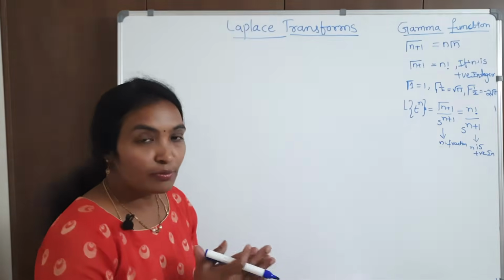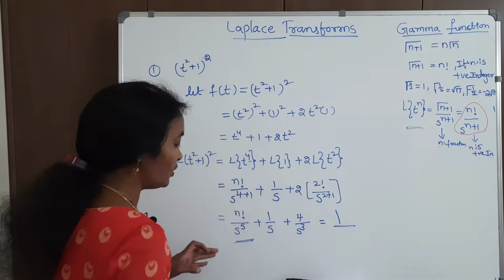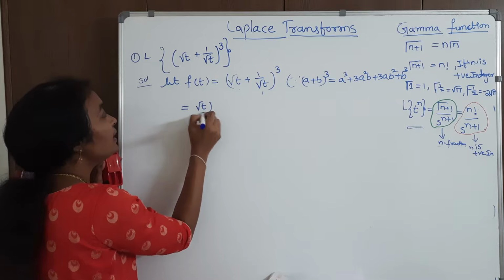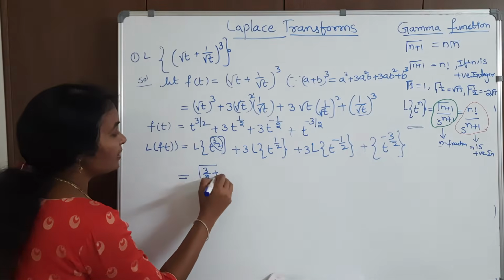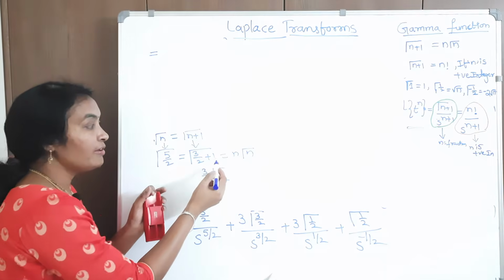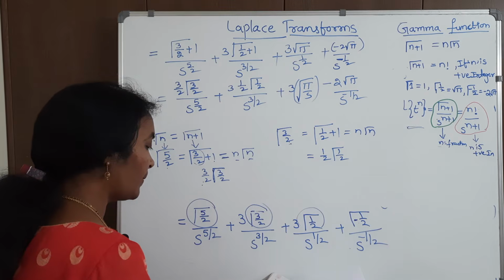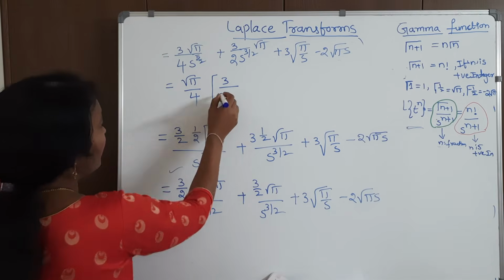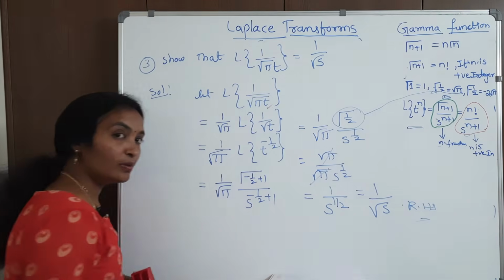JNTUH R22 Maths & R18 M3 | LaplaceTransforms of Gamma function in easy way | How to pass M2 R22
Welcome to our comprehensive introduction to Laplace Transforms, a crucial topic in B.Tech Mathematics under the R22 curriculum of JNTUH. This video is designed to provide you with a solid understanding of Laplace Transforms, their significance, and their applications, which are vital for your engineering studies.

📚 What You Will Learn:
Introduction to Laplace Transforms:

Understanding the concept of Laplace Transforms.
Historical background and development.
Importance in engineering and applied mathematics.
Mathematical Foundation:

Basic definitions and notations.
Transforming functions from the time domain to the s-domain.
Key properties and theorems.
Step-by-Step Calculation:

Detailed examples and solved problems.
Common functions and their Laplace Transforms.
Inverse Laplace Transform.
Applications:

Solving differential equations using Laplace Transforms.
Circuit analysis in electrical engineering.
Control systems and signal processing.
🧠 Why Learn Laplace Transforms?
Laplace Transforms simplify the process of analyzing linear time-invariant systems. They are extensively used in various fields such as electrical engineering, control systems, and physics. By converting complex differential equations into simpler algebraic equations, they make it easier to solve problems and understand system behavior.

📈 Course Structure:
Our video is structured to ensure you grasp the fundamentals before diving into complex applications. We start with the basic concepts, followed by practical examples, and conclude with advanced applications. This structured approach ensures a comprehensive learning experience.

🔑 Key Features:
Interactive Learning: Engaging explanations with visual aids.
Practice Problems: Solved examples to reinforce understanding.
Real-World Applications: Practical examples to show relevance.

B.Tech students of JNTUH and other engineering universities.
Anyone interested in learning Laplace Transforms for academic or professional purposes.
Students preparing for competitive exams that include mathematics as a subject.

📌 Don't Miss Out:
Make sure to watch till the end for a special segment on tips and tricks to master Laplace Transforms and a sneak peek into our upcoming advanced series on differential equations and control systems.

Comments: Drop your questions and feedback in the comments section below. We love hearing from you!

🎓 Additional Resources:
Practice Problems: Access a collection of practice problems with solutions to enhance your learning.
Online Courses: Enroll in our online courses for more in-depth knowledge and personalized learning.

Fourier Transforms - Introduction and Applications
Control Systems Engineering - A Beginner's Guide